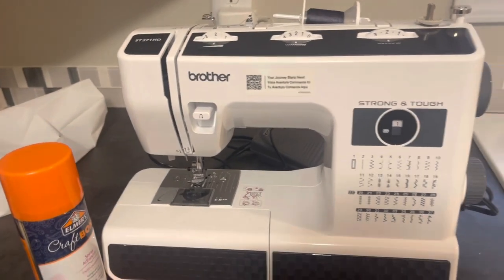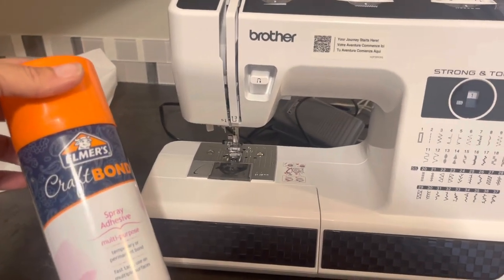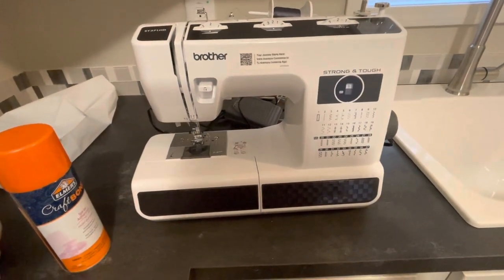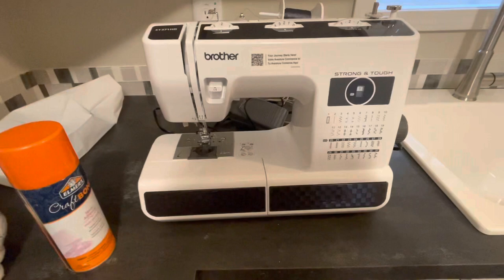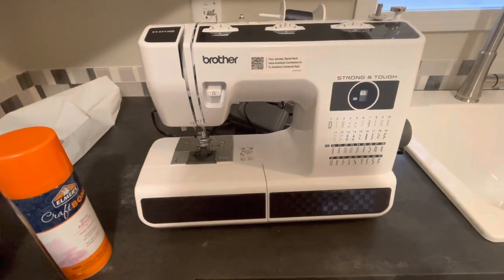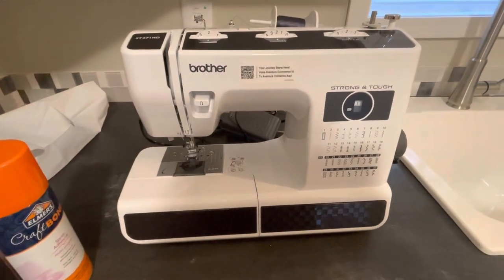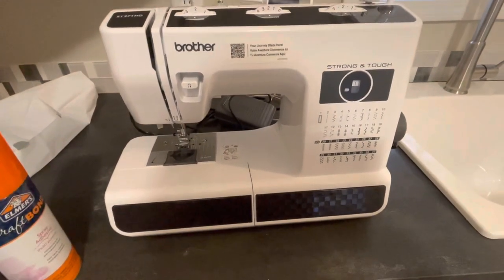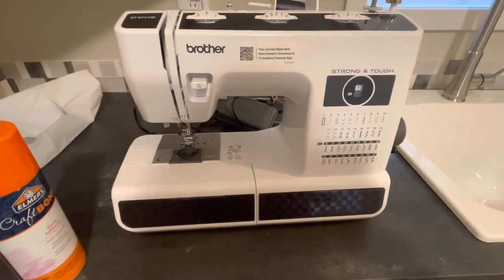WHAT DID MANDY MAKE NOW, SHE MADE WHAT!!!!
Check out what Mandy designed now man she is talented always using her head for something other then a hat rack So Mandy makes her own curtains